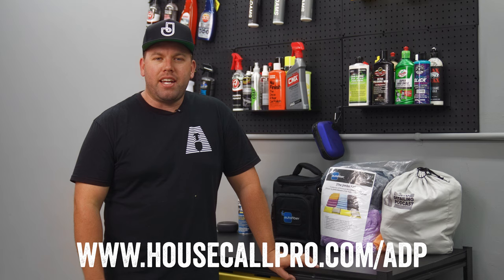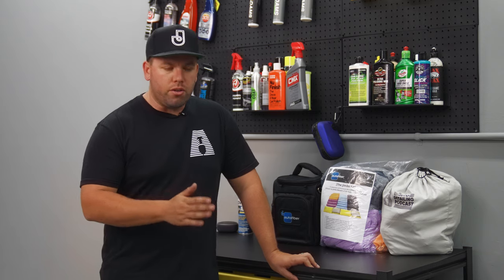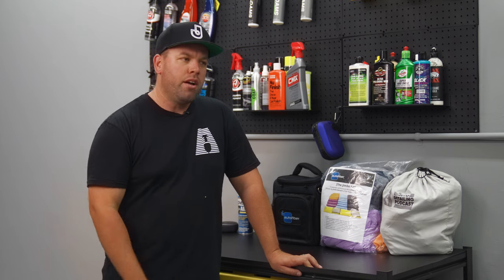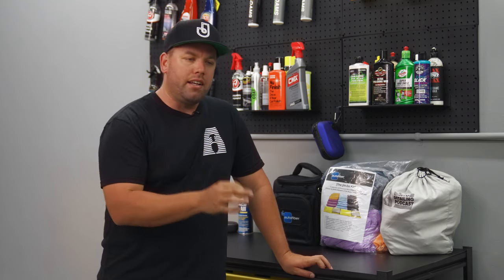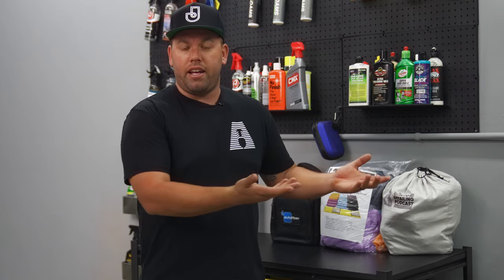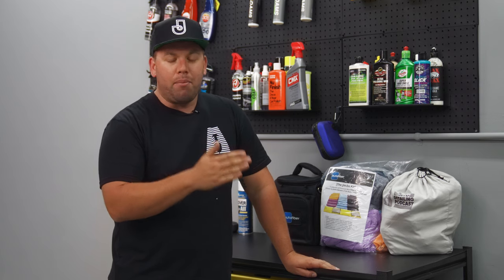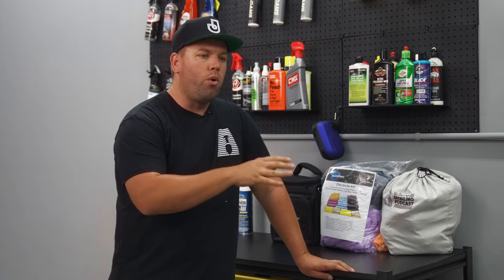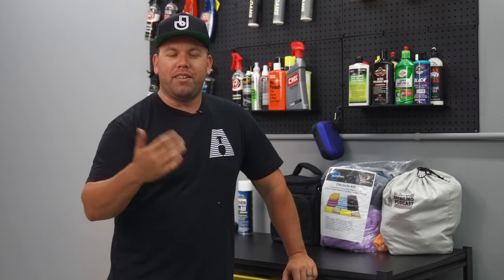4 WAYS TO STAY BUSY WHEN BUSINESS SLOWS DOWN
4 WAYS TO STAY BUSY WHEN BUSINESS SLOWS DOWN

**GET ACCESS TO EXCLUSIVE VIDEOS THAT I DON'T RELEASE TO THE PUBLIC or TEXT "adpSecrets" to 313131** DON'T MISS OUT. FIRST 50 PEOPLE TO JOIN GET A FREE MONTH

1077 E. Pacific Coast HWY